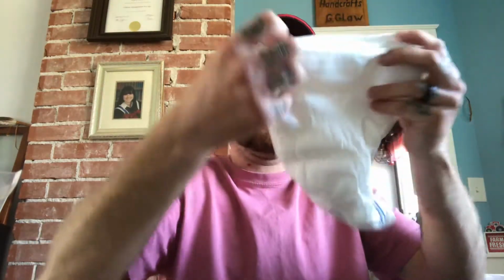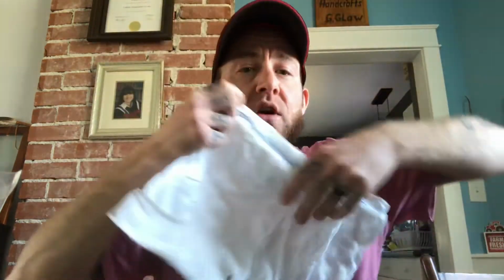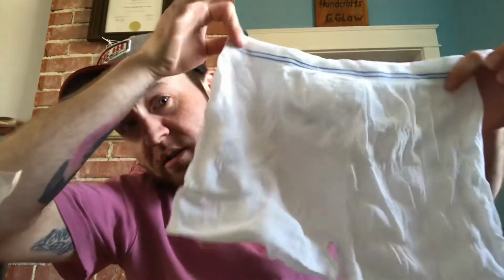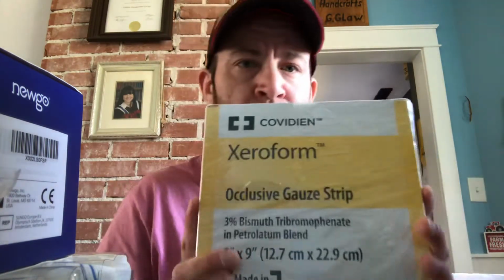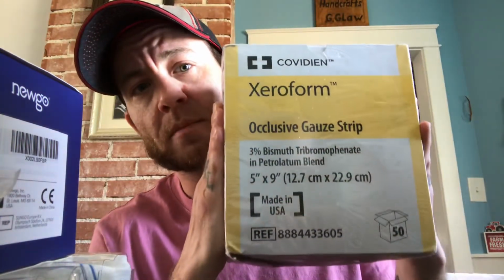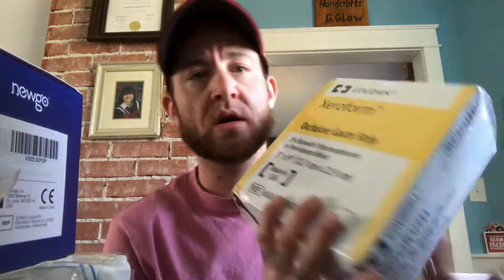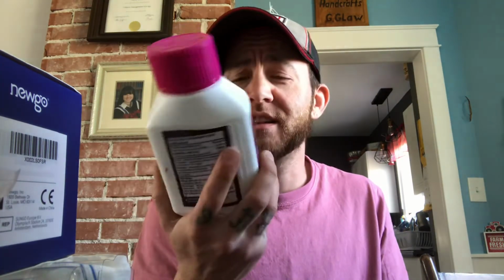Phalloplasty Medical Supplies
Hey All,

This video is sharing the Medical Supplies I have been buying for my Stage 1 Alt Phalloplasty with Thigh graft surgery on May 7th 2021!!

If you would like to check out Trans Fellas on Instgram: @trans_fellas

Thank You/Miigwetch
Cohen @ Trans Fellas 🏳️‍⚧️